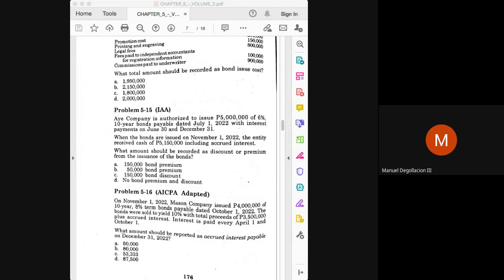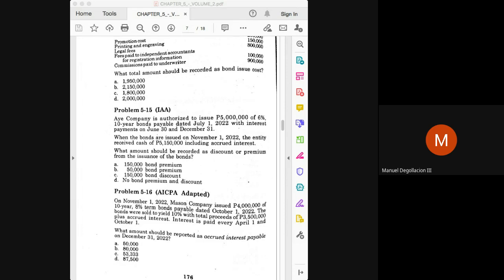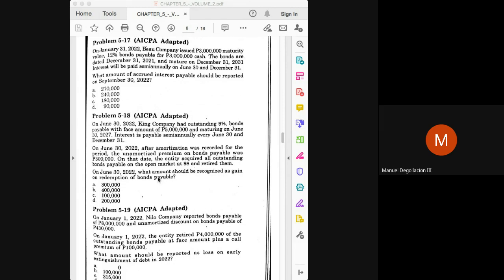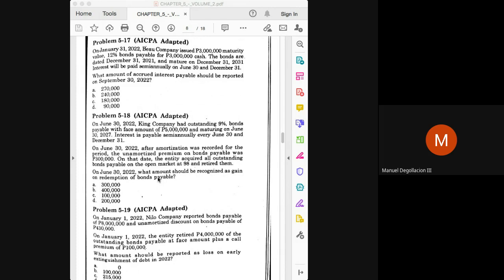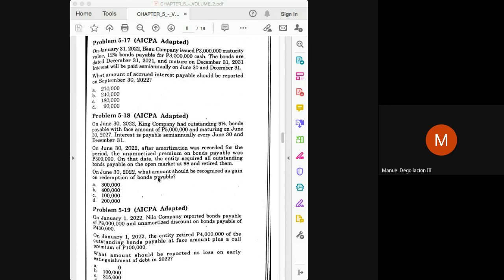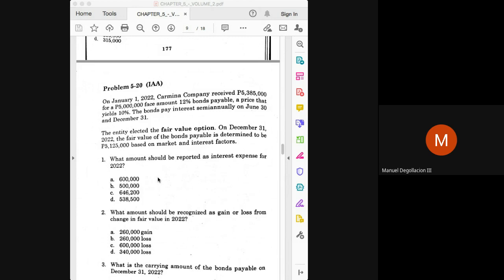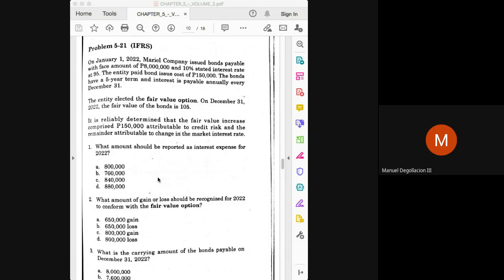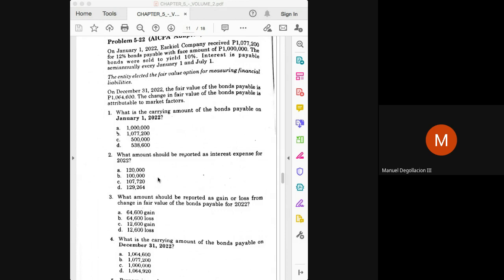Intermediate Accounting - Bonds payable (Part 3)